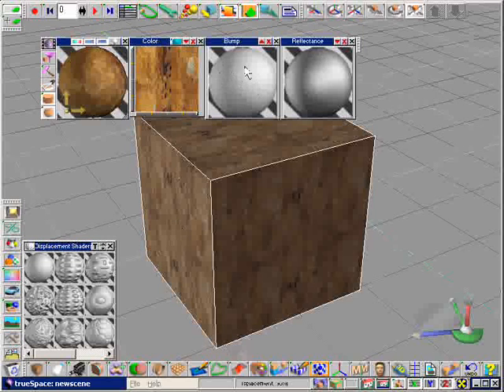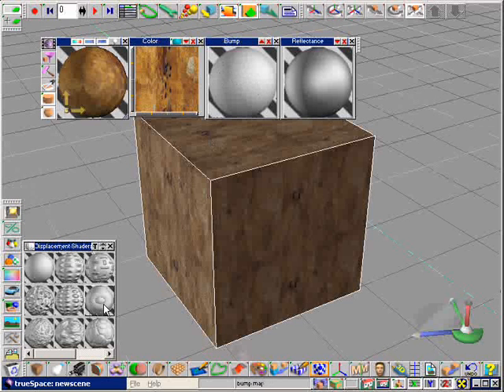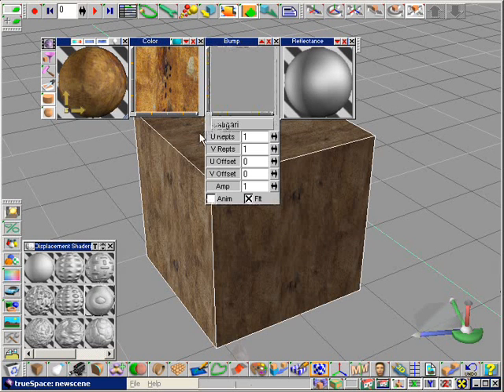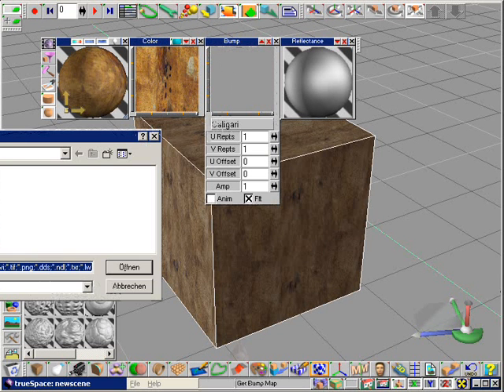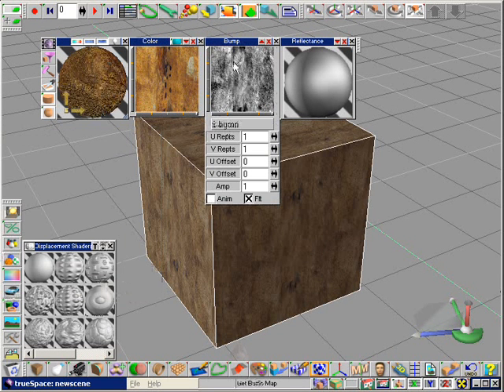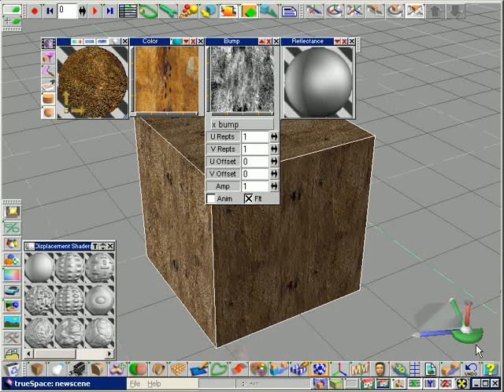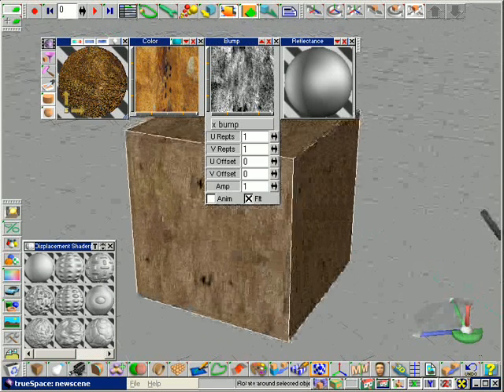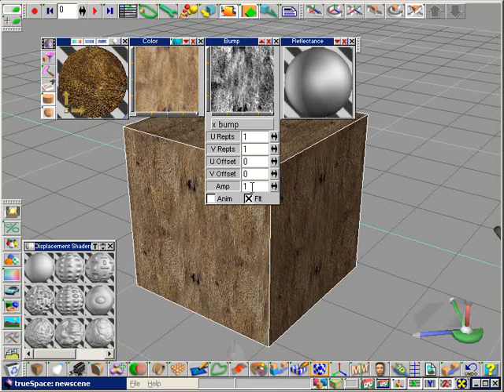trueSpace Texture creation course 29